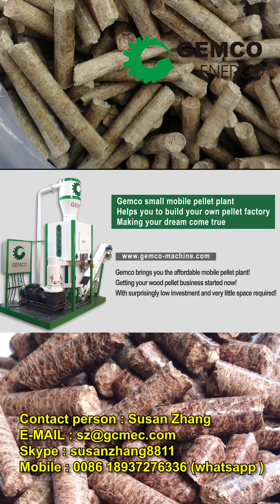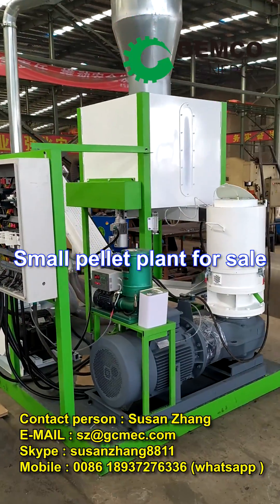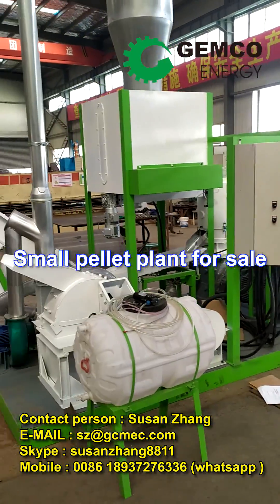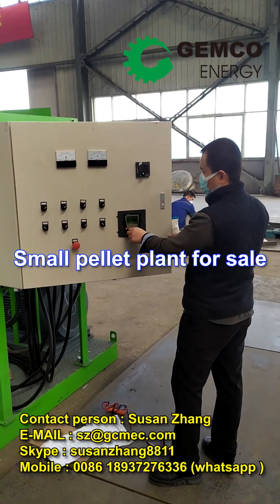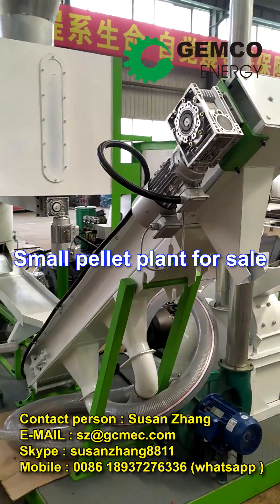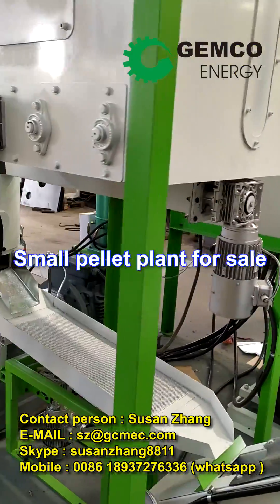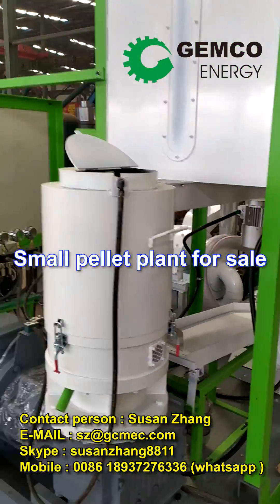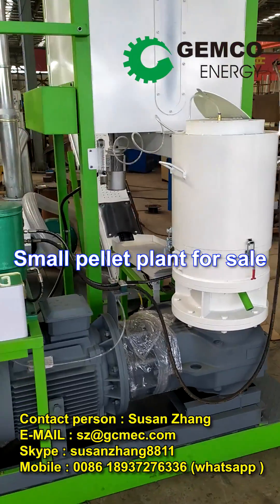Revolutionize Your Pellet Production with GEMCO's Mobile Pellet Plant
Are you intrigued by the biomass pellet fuel industry or considering starting an animal feed pellet business? If so, we'd like to introduce our versatile and popular mobile pellet plant from GEMCO Pellet Mill. This all-in-one equipment can convert various raw materials such as sawdust, wood scraps, straw, peanut shells, and grass into high-quality pellets.

Our mobile pellet plant is the latest multi-functional biomass pellet production line, incorporating advanced foreign technology and developed with a deep understanding of user demands. It has been well-received by European and American customers for its exceptional performance and user-friendly operation.

This mobile pellet mill is equipped with crushing, mixing, conditioning, pelletizing, cooling, and other features. It can produce both biomass pellets and animal feed pellets, making it an ideal choice for various users and a valuable asset for businesses in the biomass pellet or animal feed pellet industry.